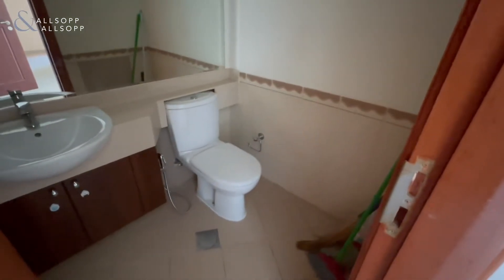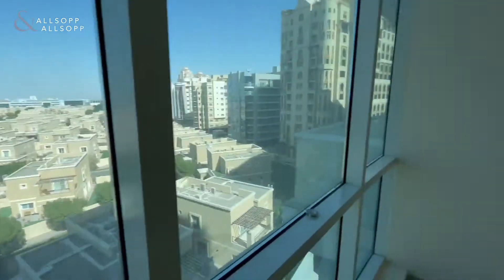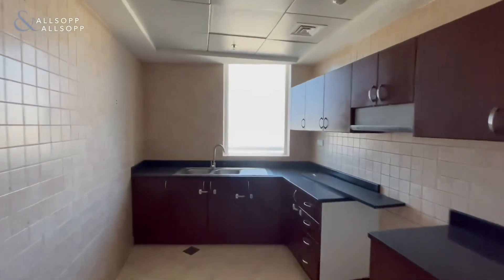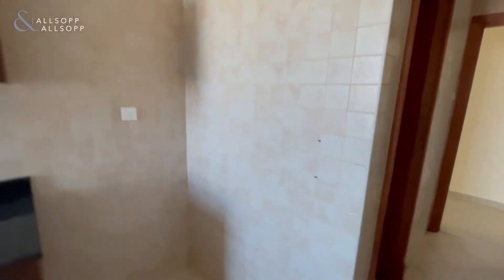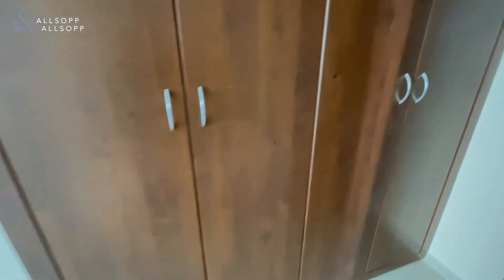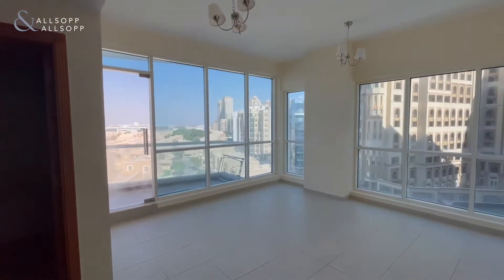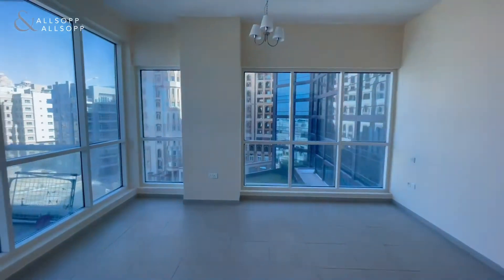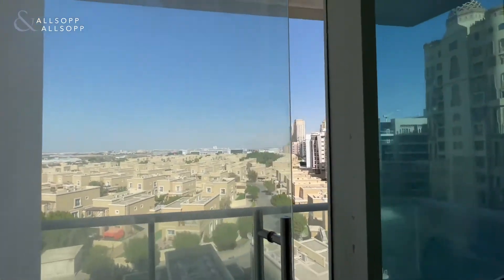2 Bed Apartment in Park Terrace, Dubai Silicon Oasis (Nice view). Click to view!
Listing Agent:
Maryam Fidai